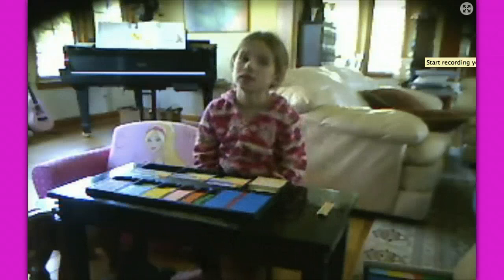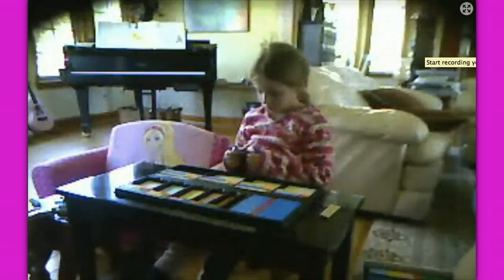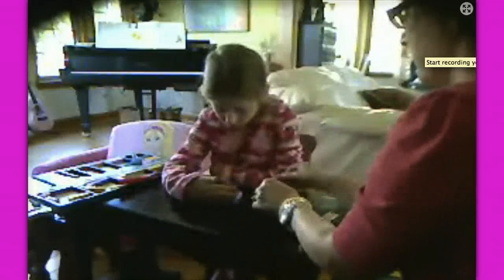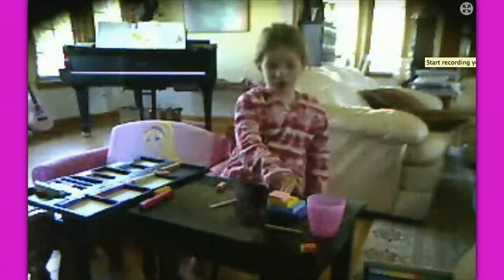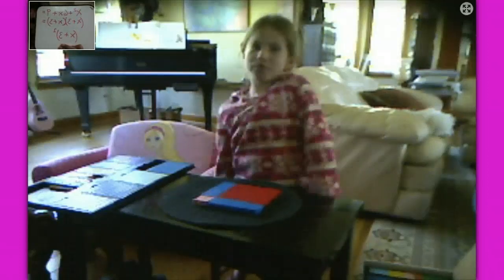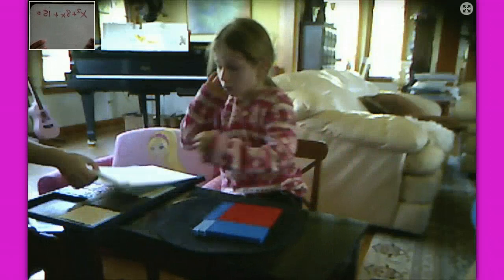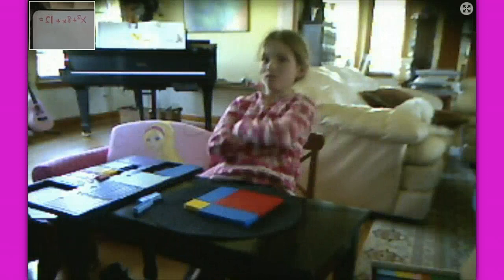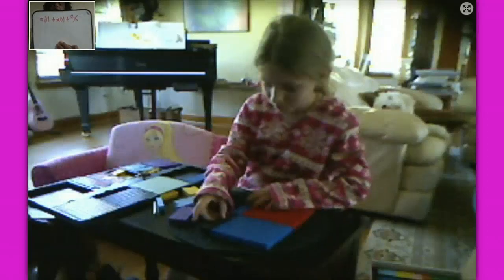Samatha Sample Lesson 1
Video tutoring.